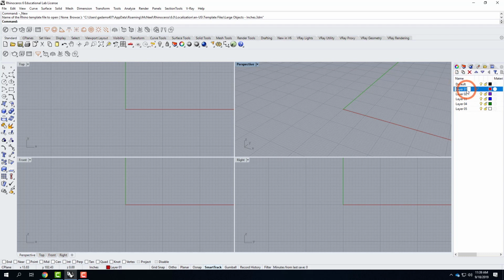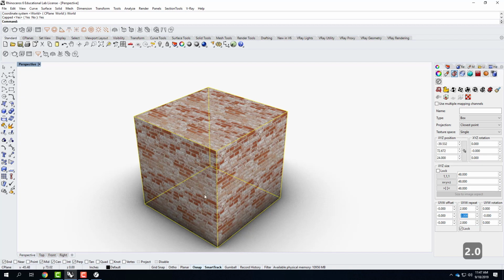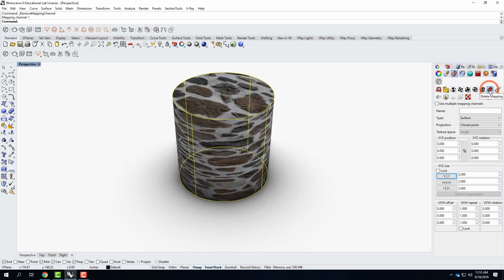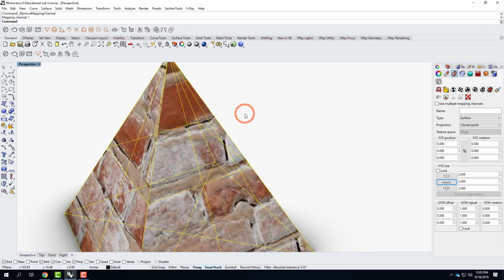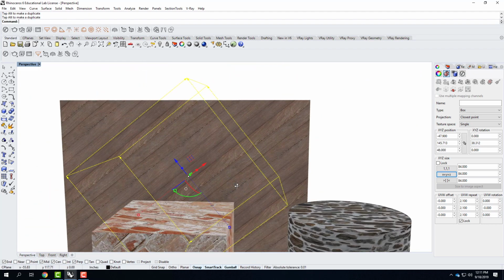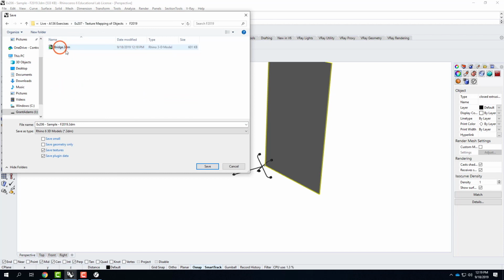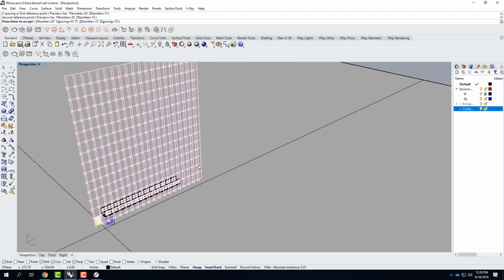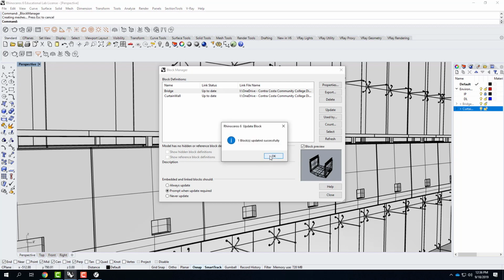Lecture 207 - Texture Mapping in V-Ray (Fall 2019)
An overview of texture mapping objects in Rhino.  Includes preset texture mapping (box, spherical, cylindrical) as well as unwrap and custom mapping.